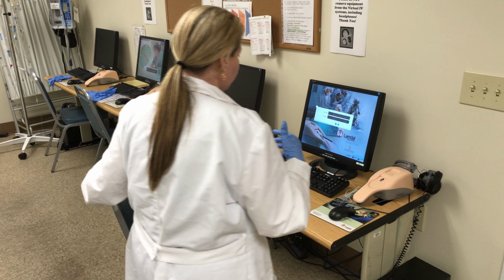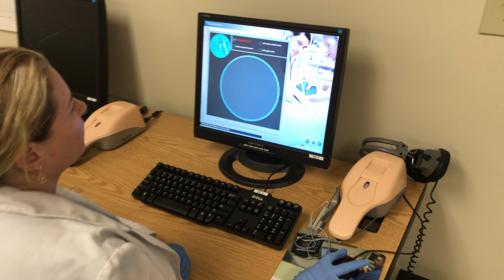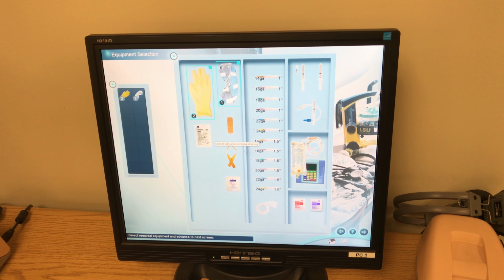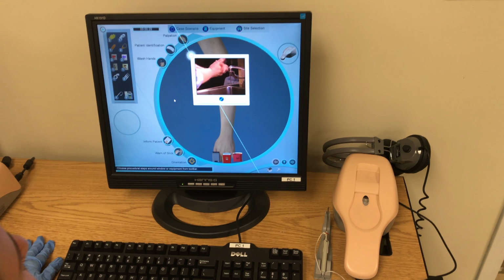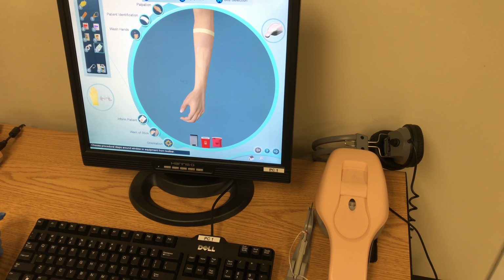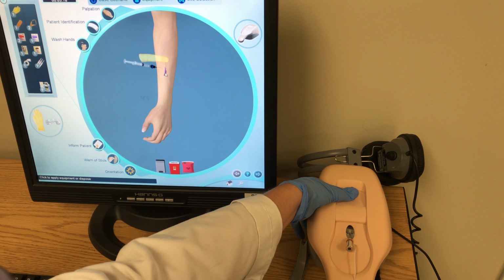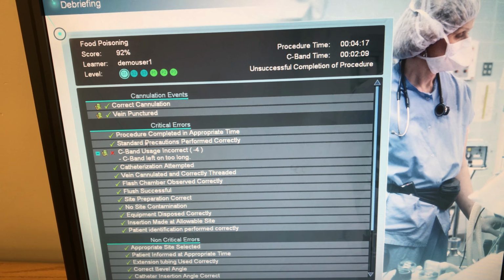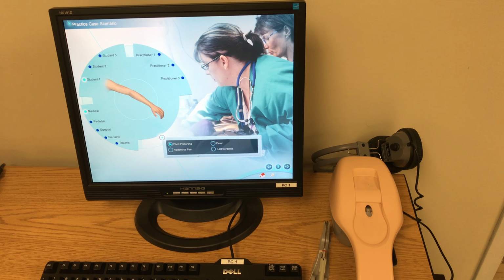Virtual IV Demo